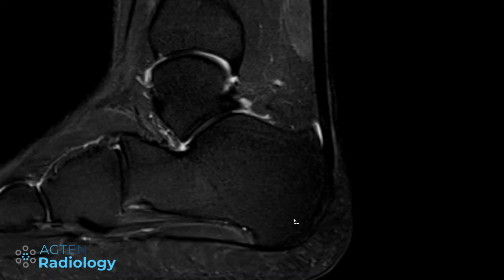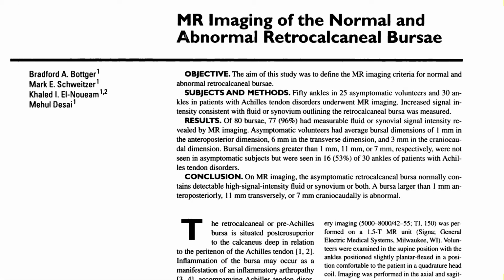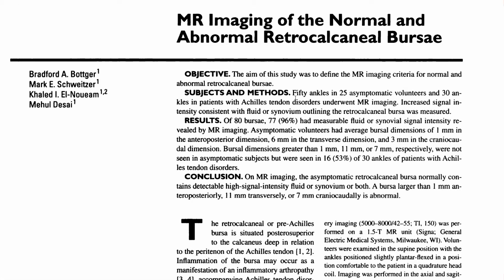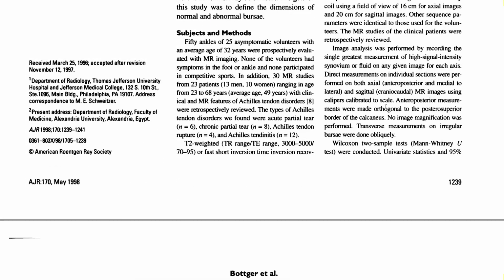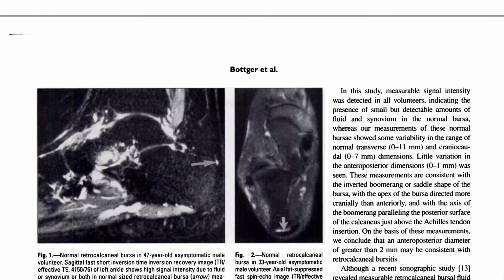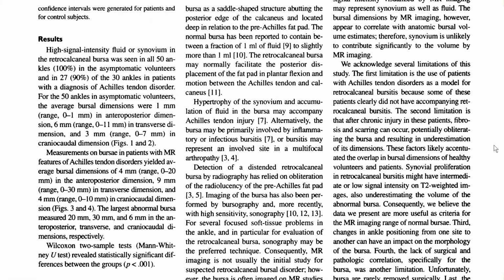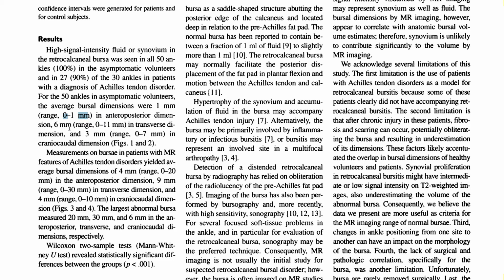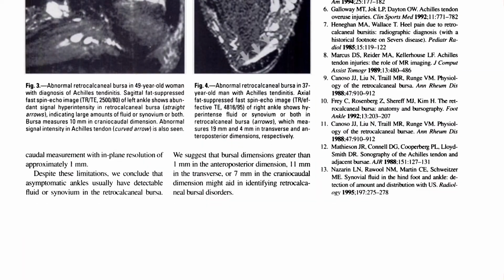How to differentiate between Retrocalcaneal Bursitis and normal on ankle MRI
In this video, I show you the normal and abnormal retrocalcaneal bursa on MRI and how to differenciate between bursitis and normal.

MR imaging of the normal and abnormal retrocalcaneal bursae.
B A Bottger et al.